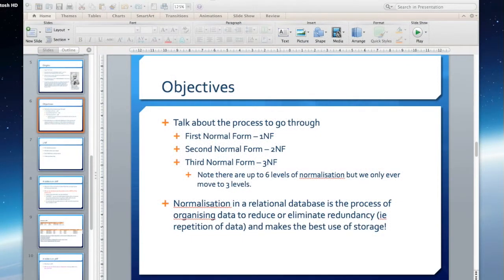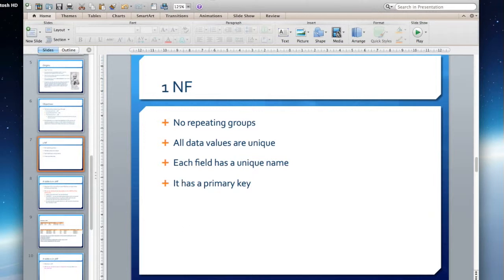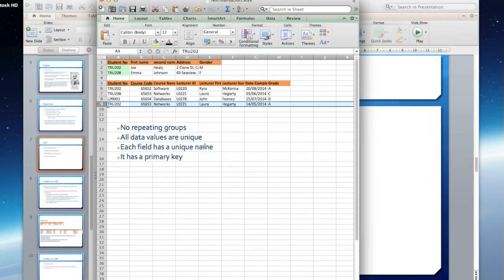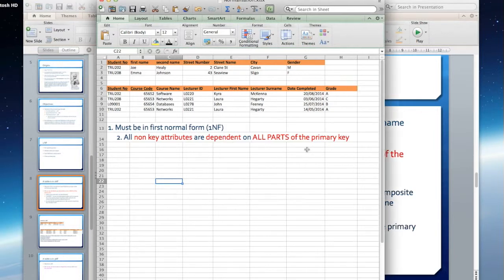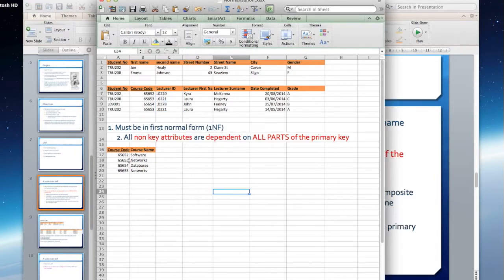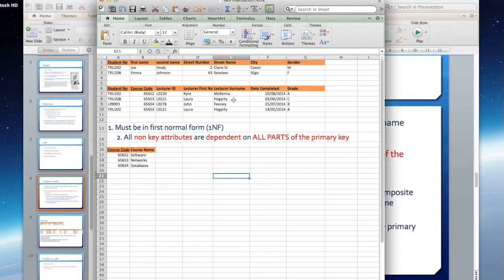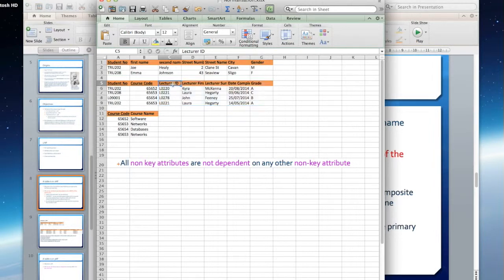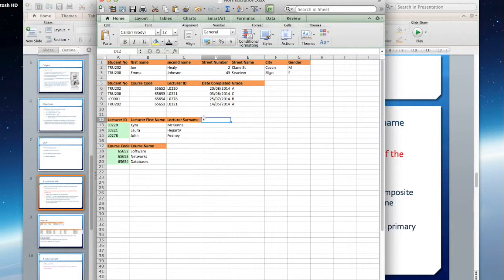Normalisation Lecture 1